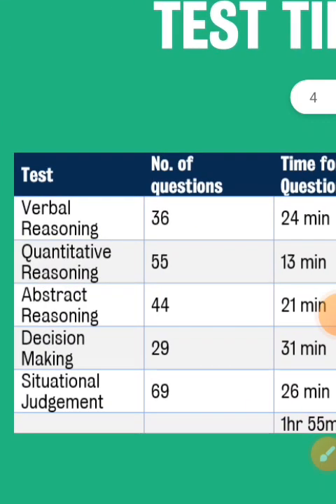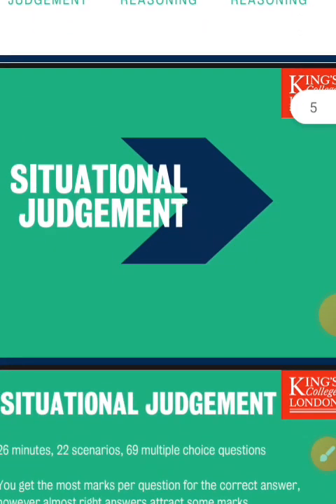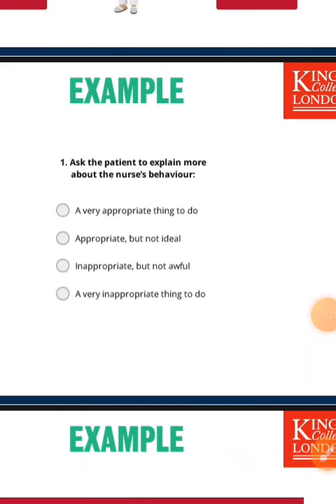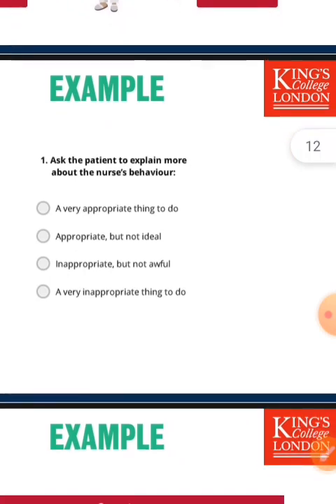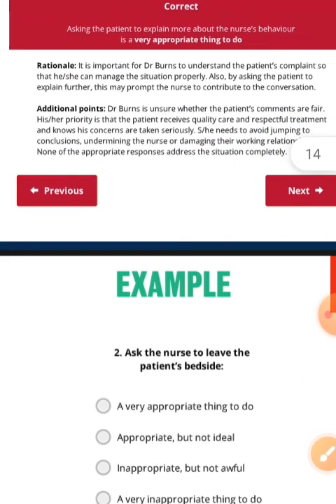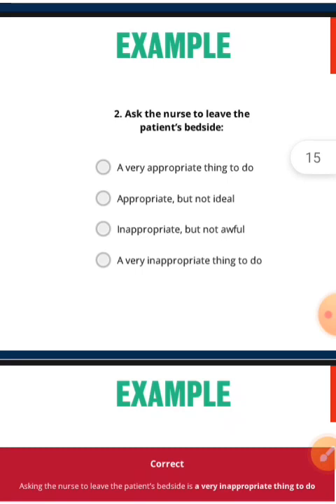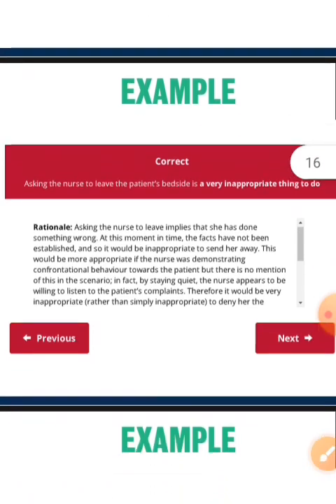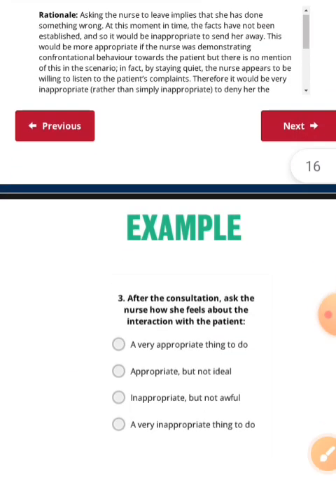examples of UCAT questions for those who want to apply in medicine and dental surgery.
this video is giving you more details about examples of UCAT questions for those who want to apply in medicine and dental surgery 📚🔭